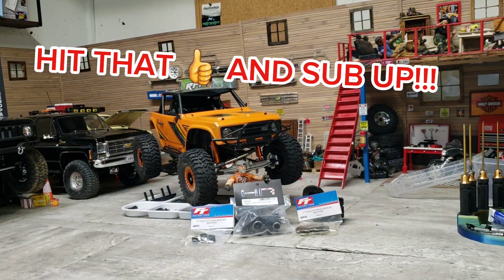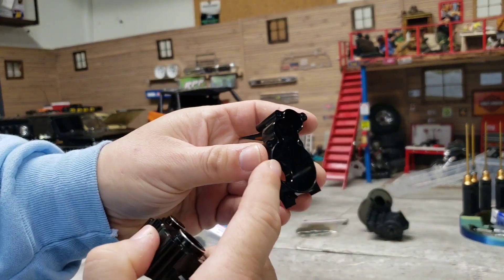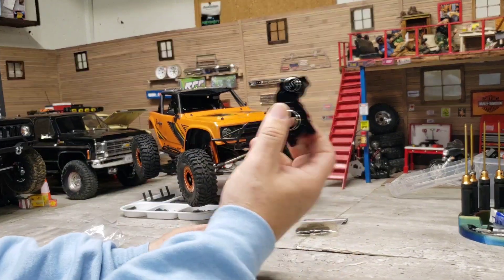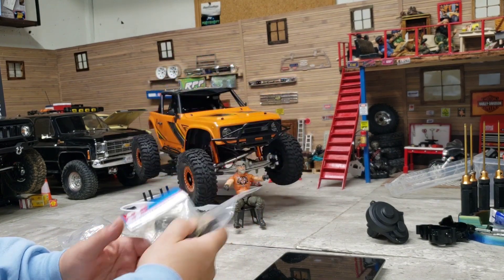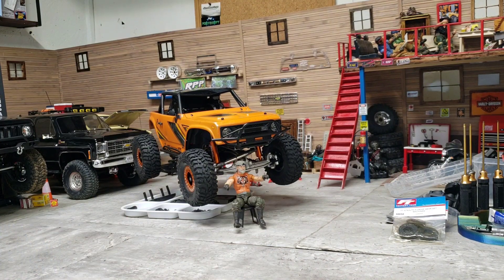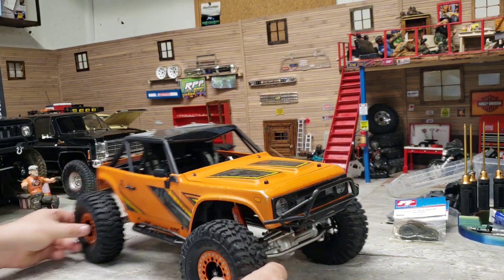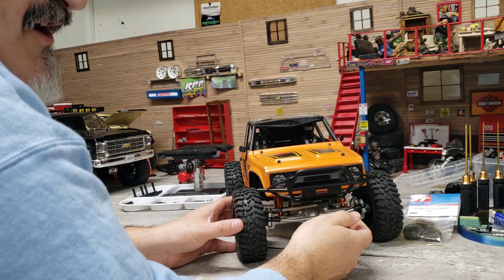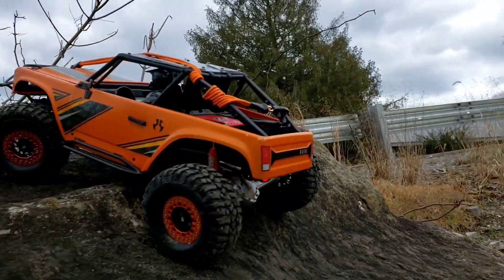Axial Wraith 1.9/Update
Just an update on the Axial Wraith 1.9 and what I've found with the AMK axles
Aluminum Front & Rear Axles CNC Complete Axle Set for 1/10 RC Crawler Car Axial SCX10 II RGT 86100 Redcat GEN8 Element Enduro CC01 (Silver Front Rear Axle)